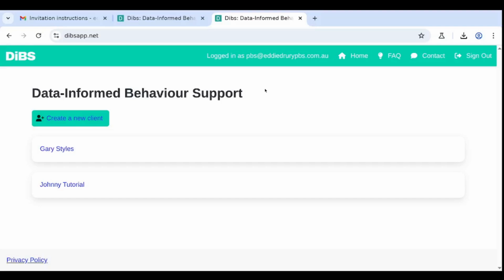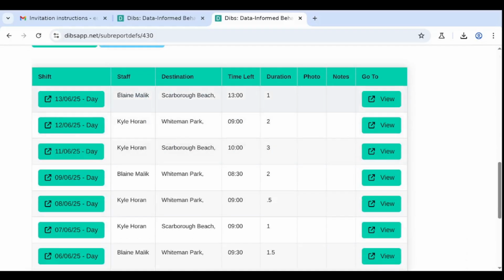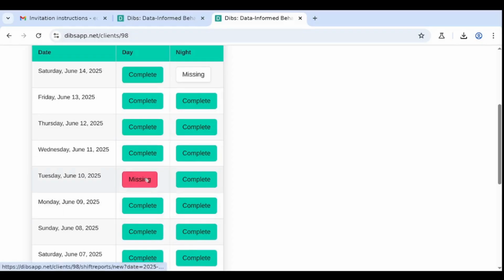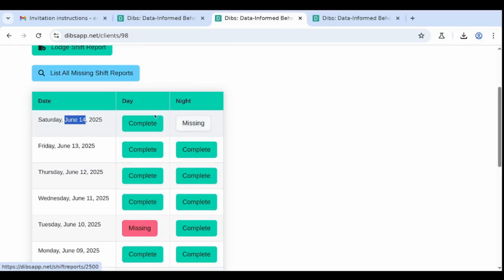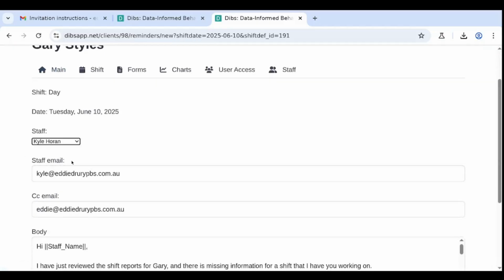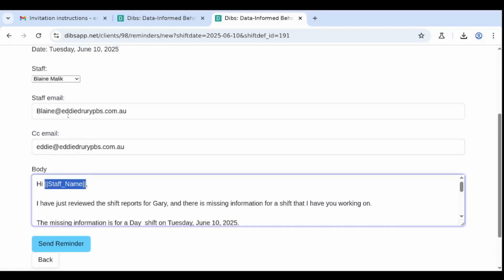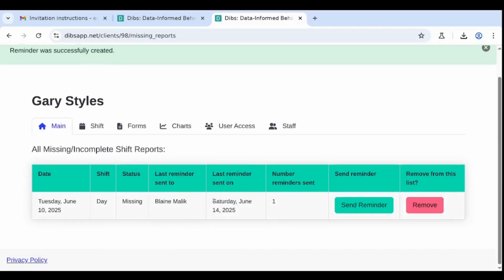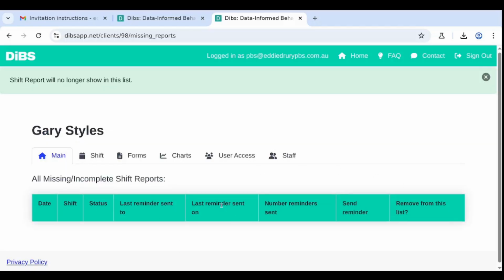Dibs Tutorial #5 - Dealing with missing data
Welcome back to the Dibs Tutorial Series! In this video, we’ll tackle missing data head on - setting out reminders to your team.

What You’ll Learn:
- Identifying when data is missing,
- How to send an automated reminder to your staff, and
- Reviewing the data that has been collected.

Dibs (Data-Informed Behaviour Support) is a data collection tool built especially for Positive Behaviour Support (PBS) practitioners.